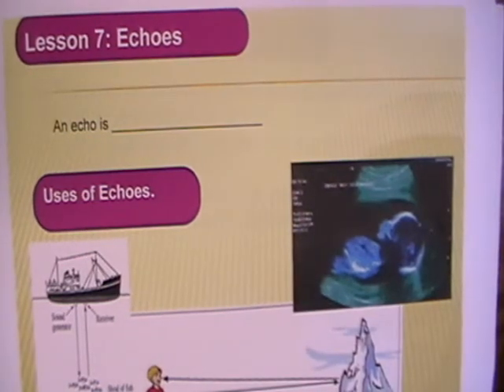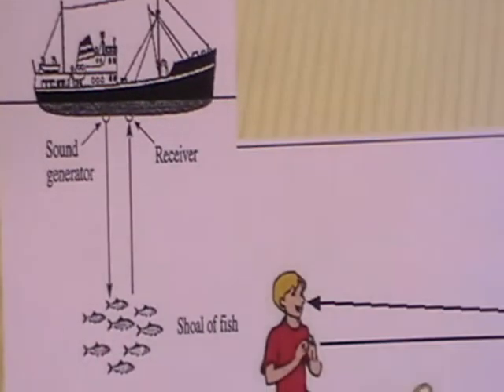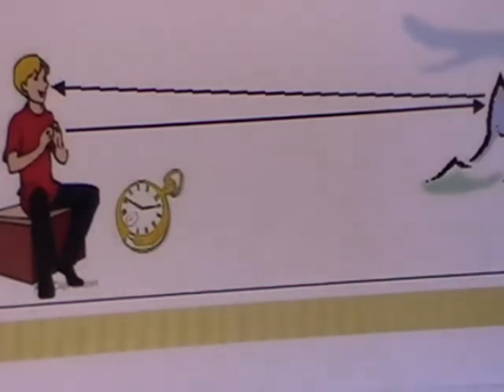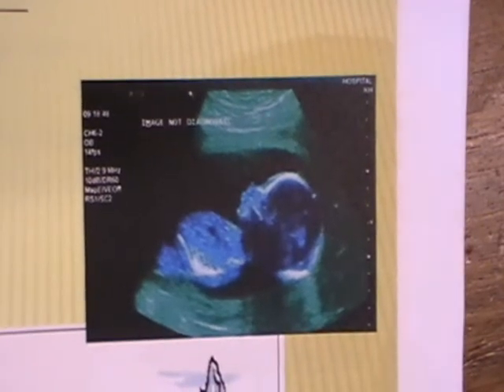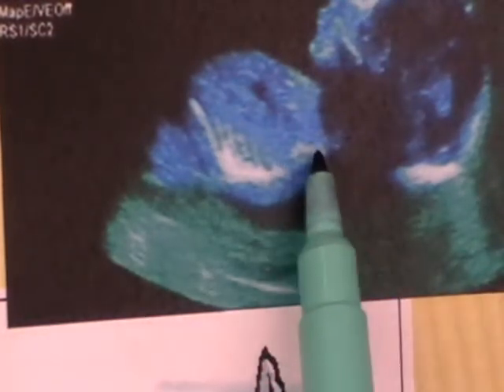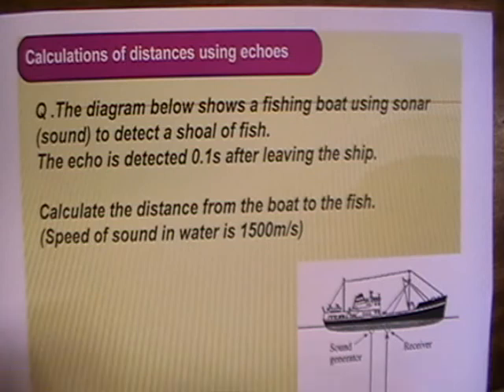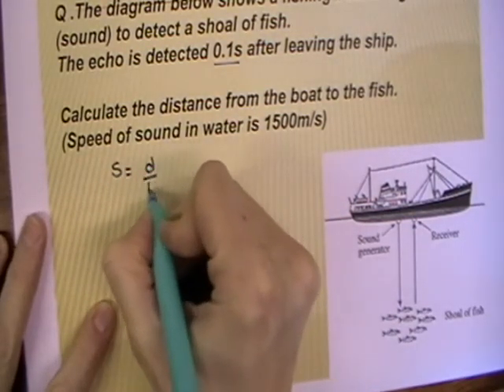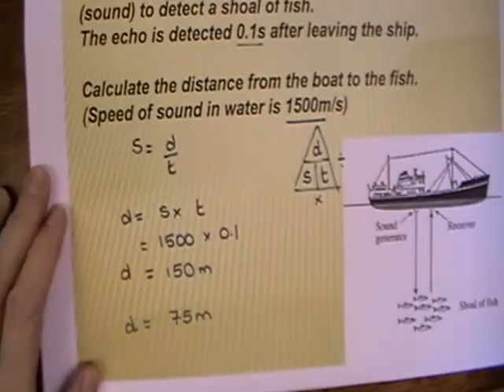Y10Physics Module2 Lesson7 Echoes